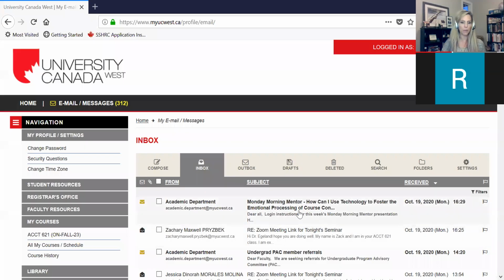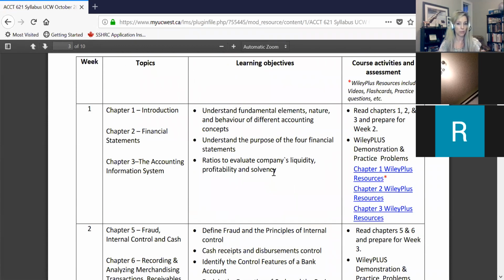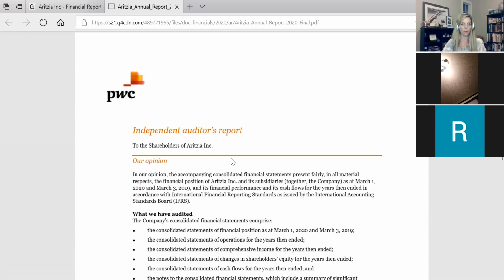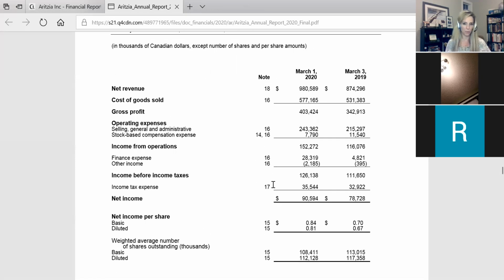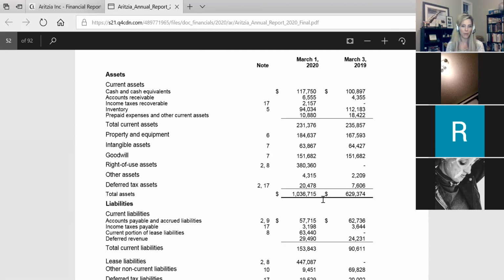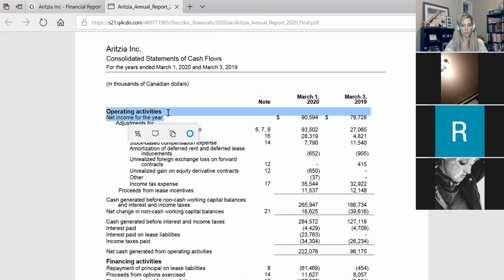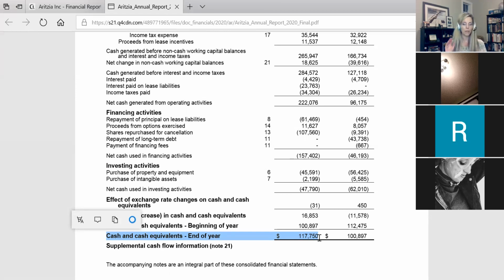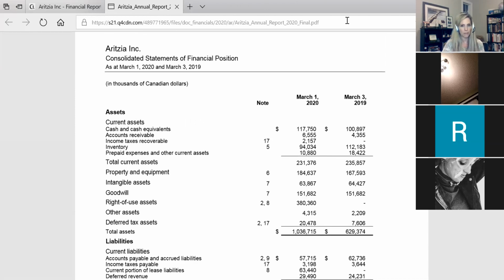accounting class 1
ACCT621Oct19.mp4